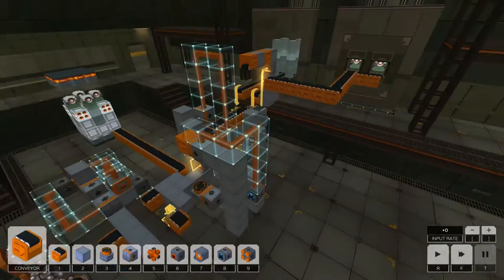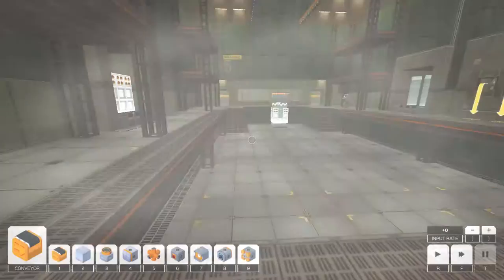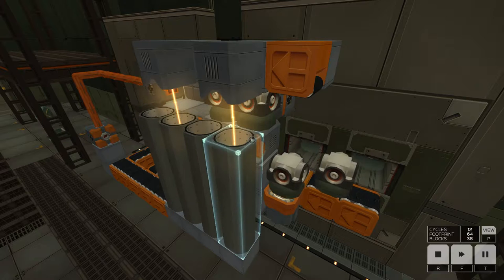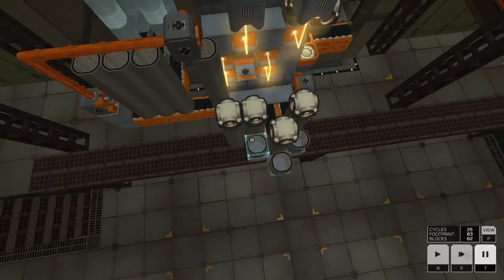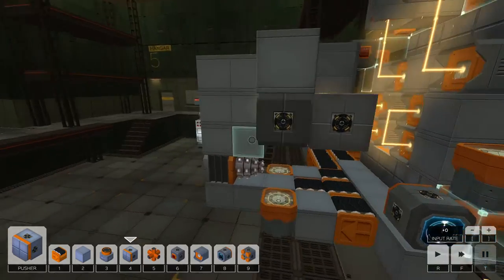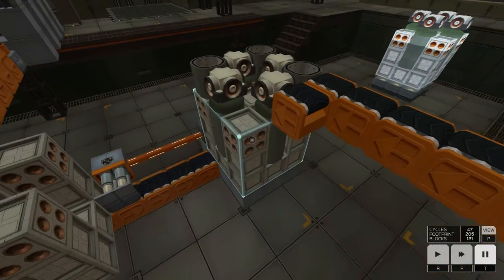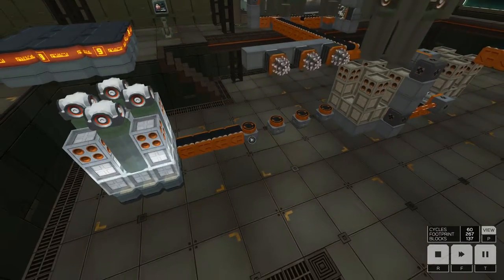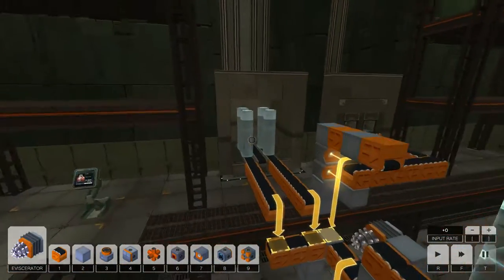INFINIFACTORY - 48 - Life Support System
Paul plays Infinifactory episode 48